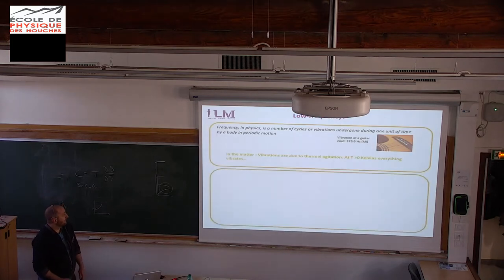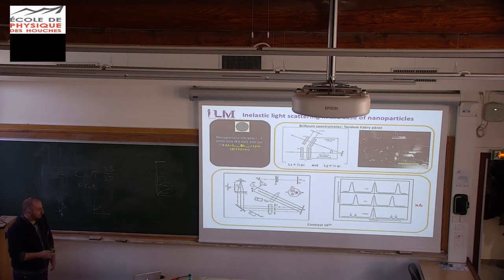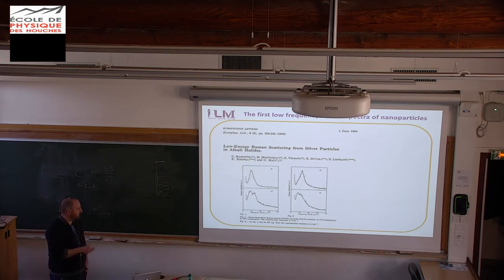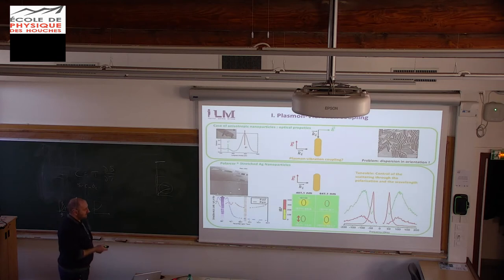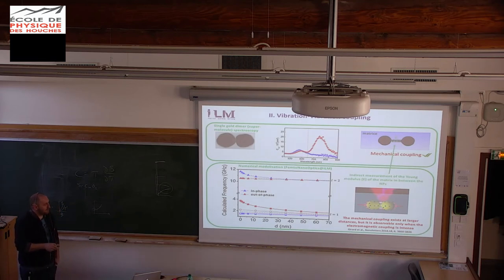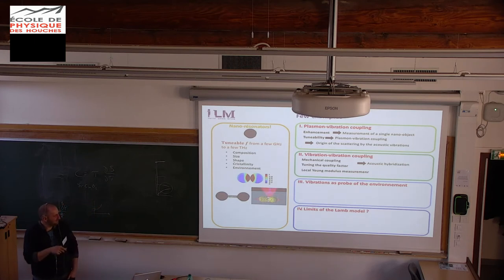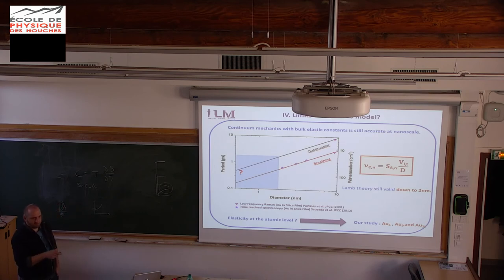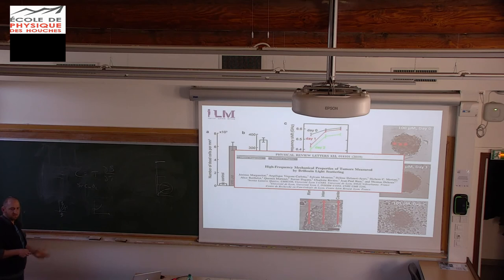Inelastic light scattering by the acoustic vibrations of nanoparticles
Jérémie Margueritat